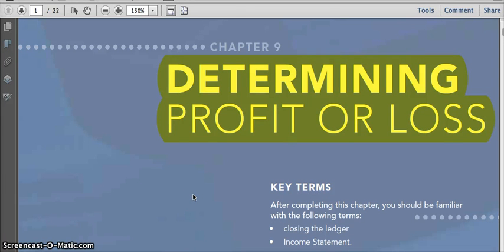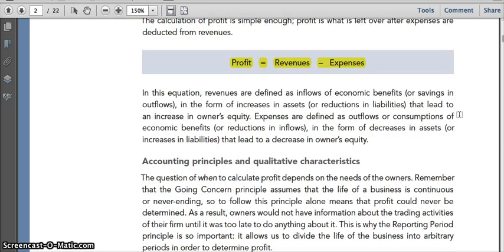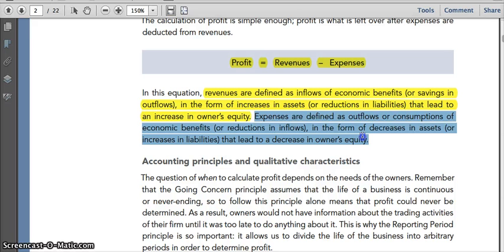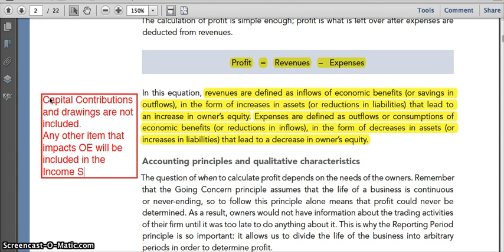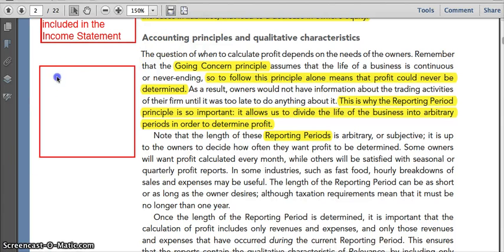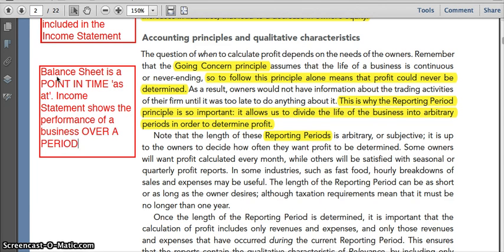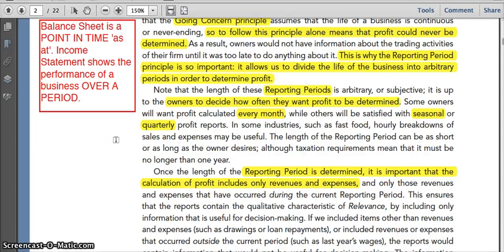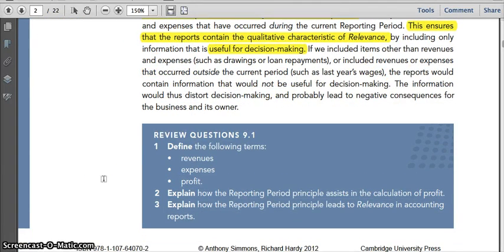Ch 9 Profit and Loss Intro